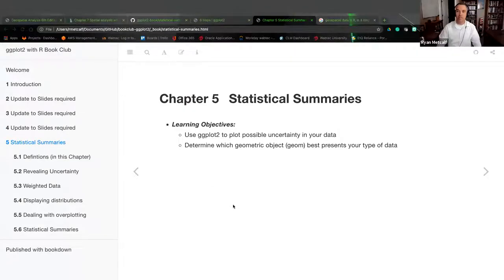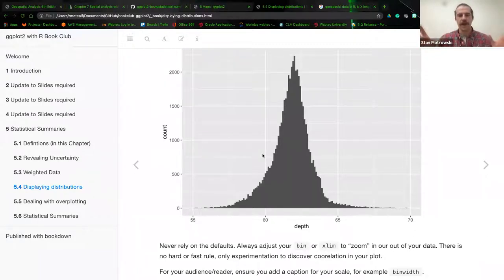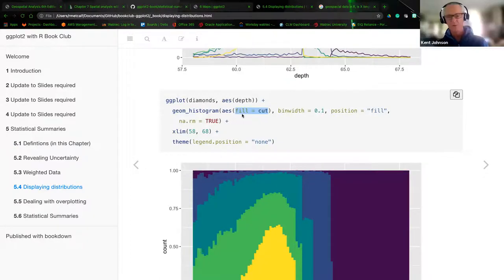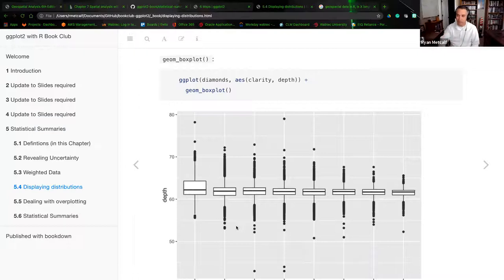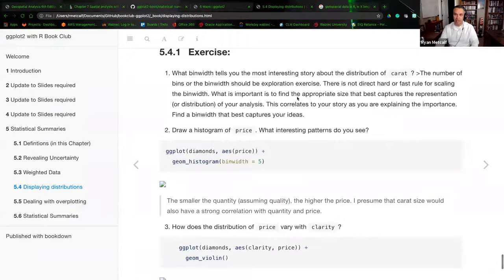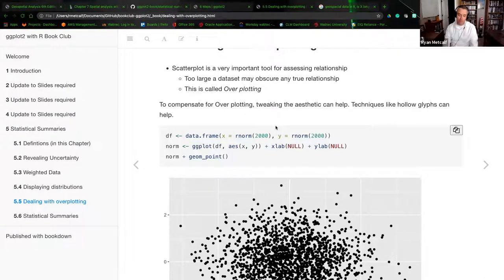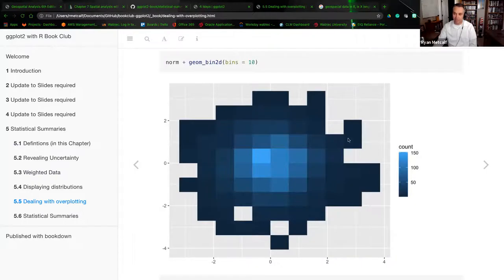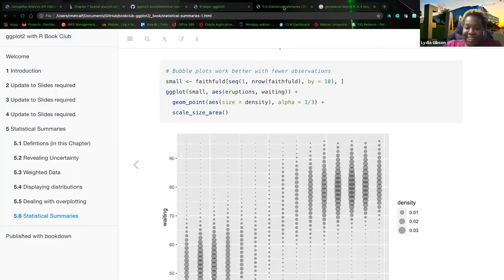ggplot2 Book Club Chapter 5: Statistical summaries (part 2) (2021-10-18) (ggplot2_01)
Ryan Metcalf wraps up Chapter 5: Statistical summaries from ggplot2: Elegant Graphics for Data Analysis by Hadley Wickham, Danielle Navarro, and Thomas Lin Pedersen on 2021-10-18, to the R4DS ggplot2 Book Club. Cohort 1